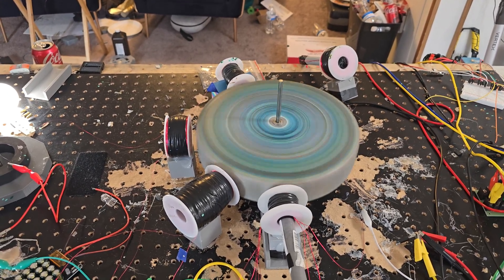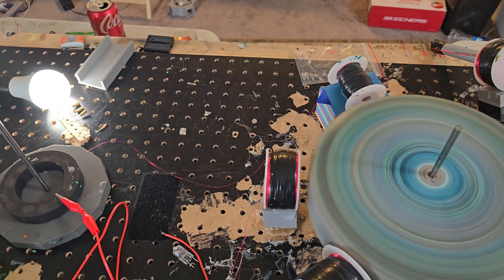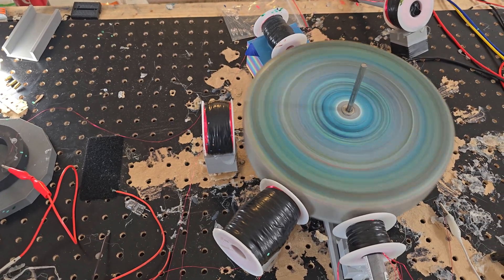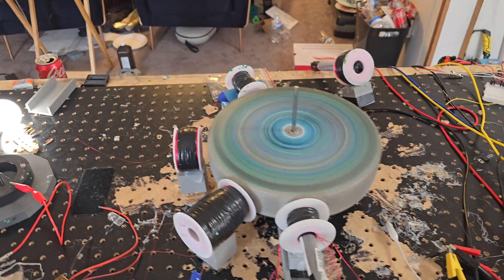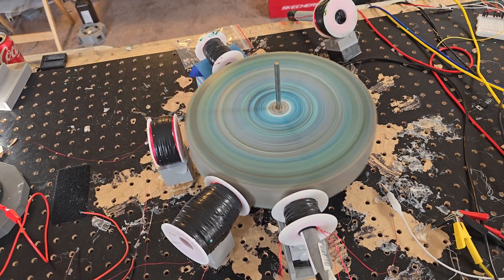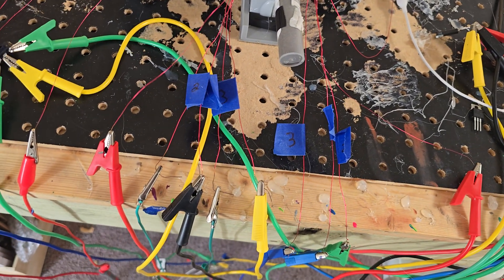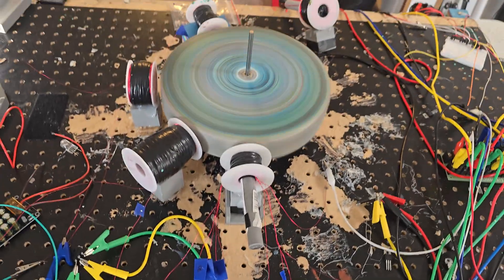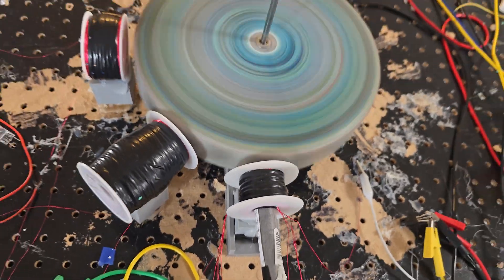pulse motor table top toy Papa Bale passionately explodes about the point of it. explicit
Hey everyone, Papa Bale here! Today I'm playing with a pulse motor that I built.

A pulse motor is a device that generates electricity on one end and kinetic energy on the other. In the video, I show how my pulse motor can light up a 3.5-watt light bulb.

My setup is modular, so I can easily change the components and experiment with different configurations. In the video, I'm using a 9 inch 9 magnet rotor and two coils.

The light bulb connected to the pulse motor flickers at around 70 volts. This is because the pulse motor generates a pulsating current.

I want to emphasize that this is a toy and it can shock you if you grab it the wrong way. I'm just playing with it and documenting my findings in the video.

DIY electronics, pulse motor, science experiments, alternative energy, renewable energy, sustainable technology
DIY enthusiasts, science experimenters, makers, anyone interested in pulse motors, alternative energy, and sustainable technology